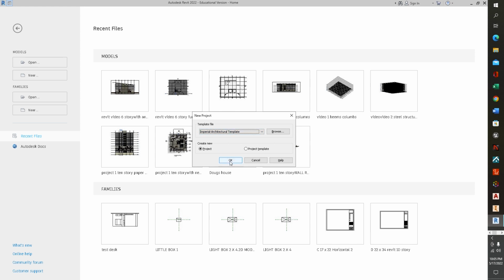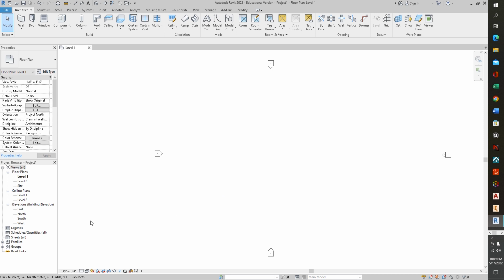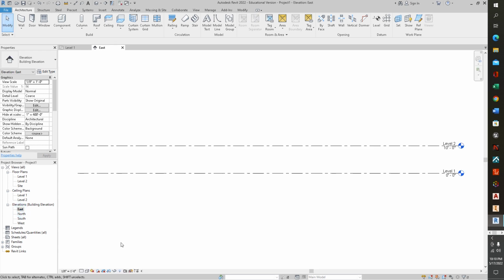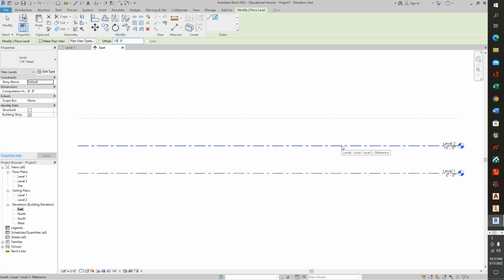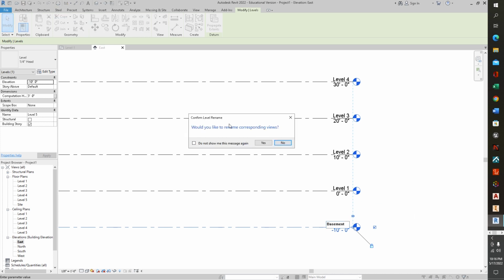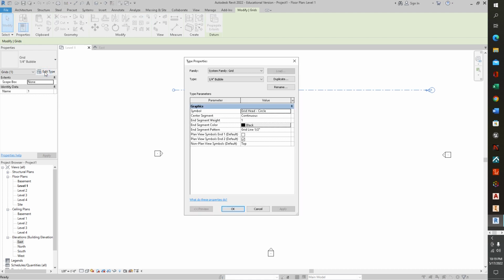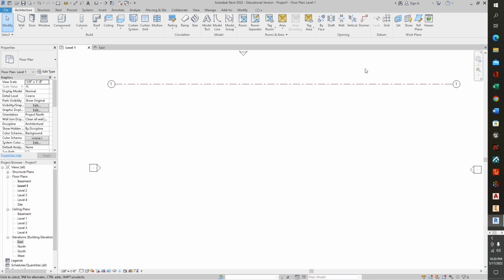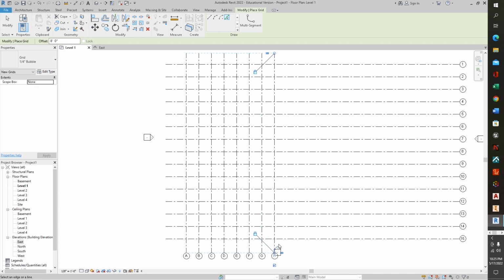Revit residential 1 level Lines and grid lines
In this video I show you how to start a residential Revit project setting up grid and level lines